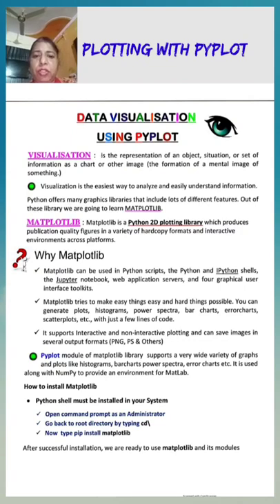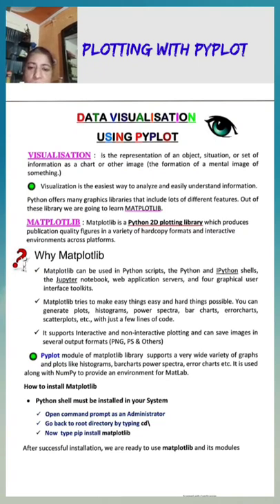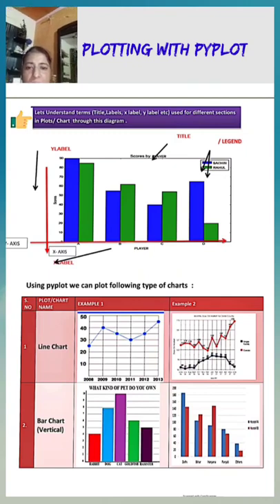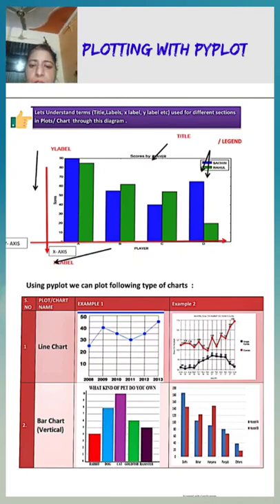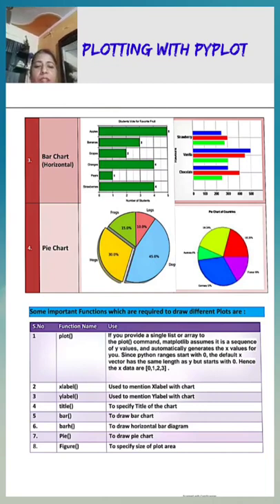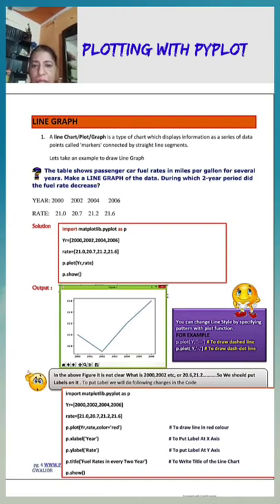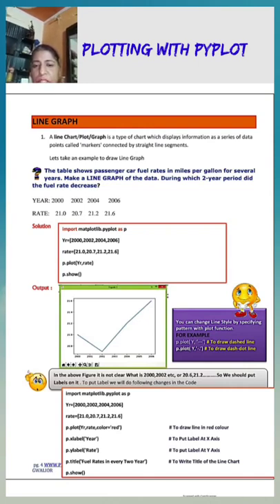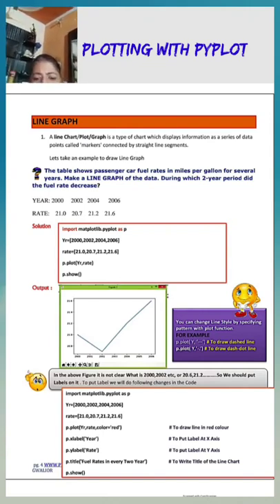plotting with Pyplot Introduction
Class 12 IP